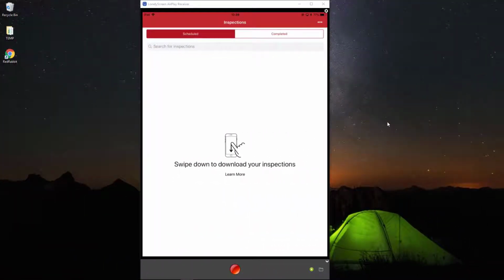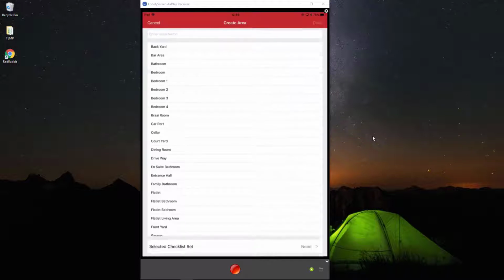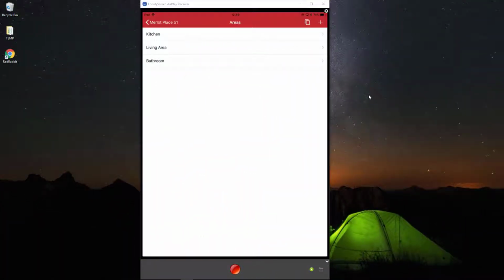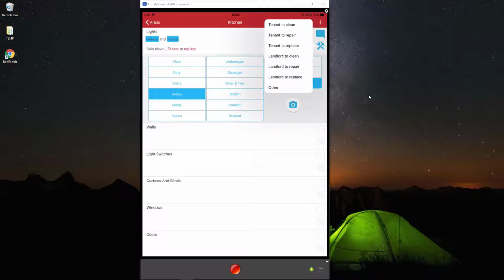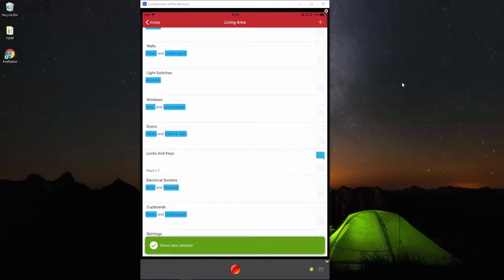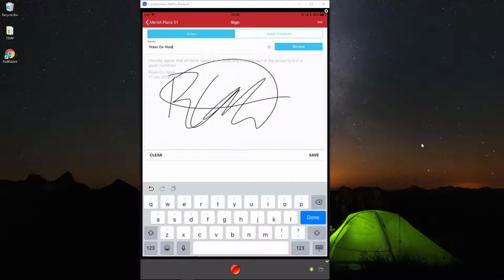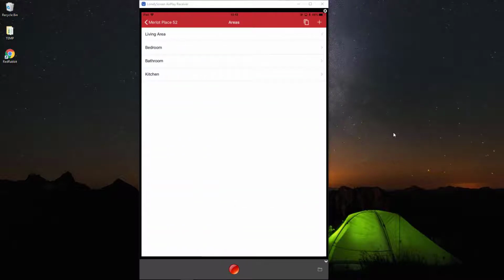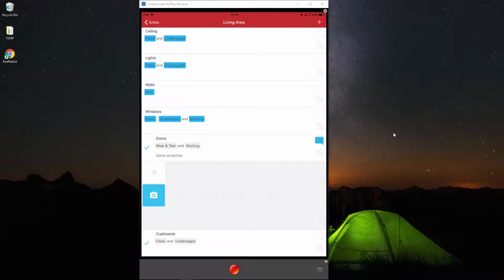Section 4 - 009 Apple/IOS - Doing inspections on the app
In this video we look at how to do inspections on the IOS app.